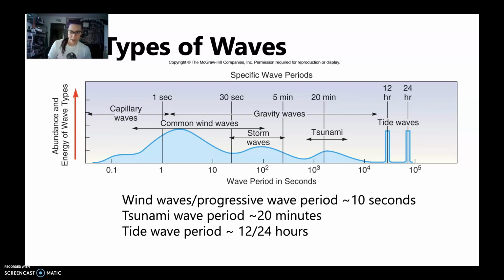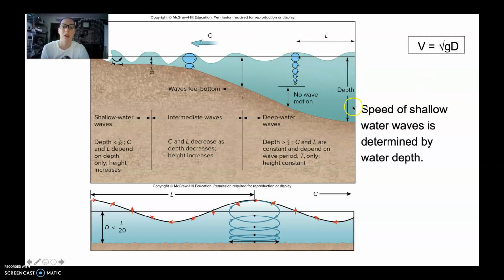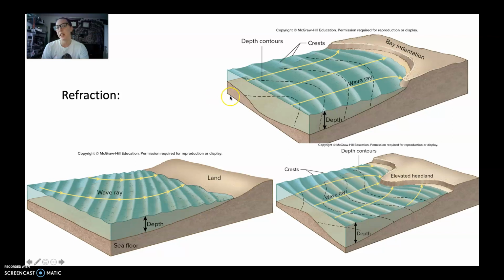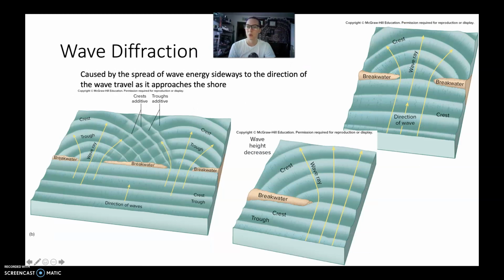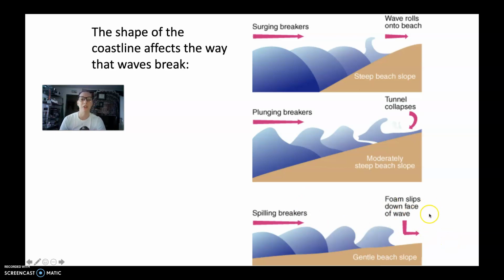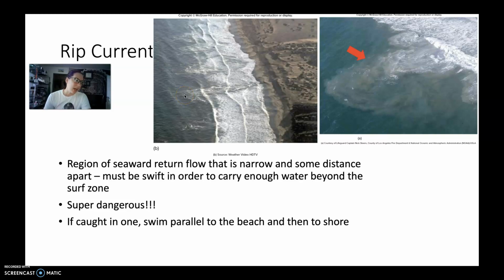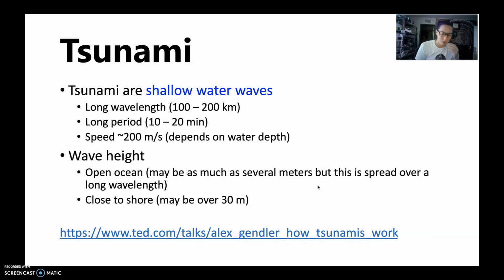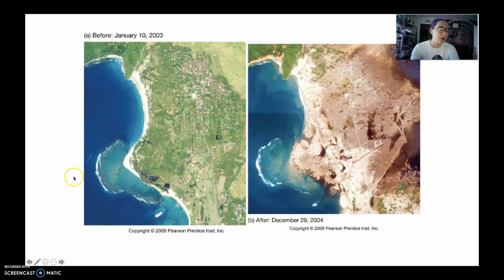Waves as they Approach Shore